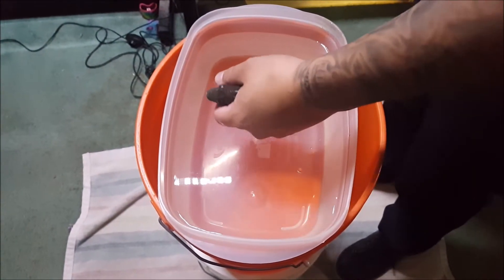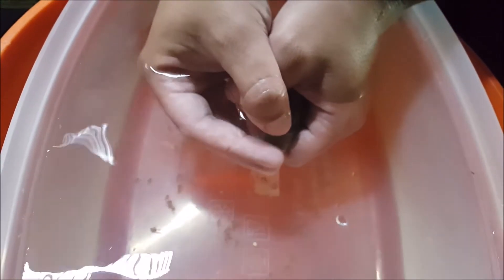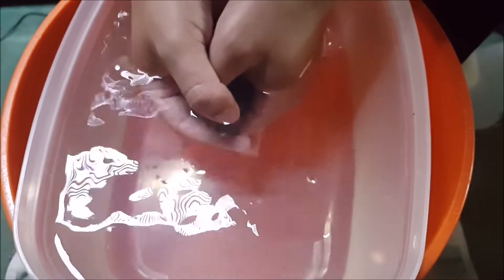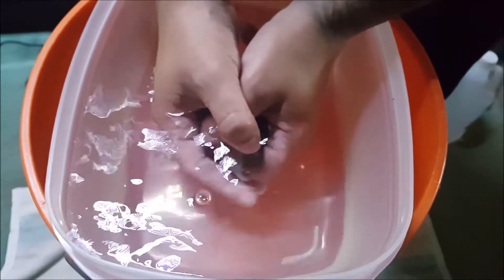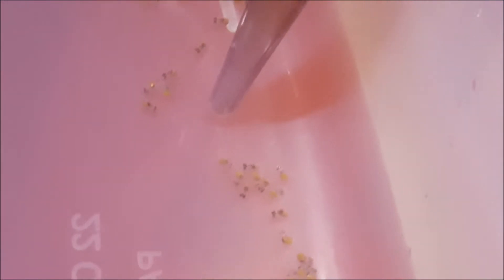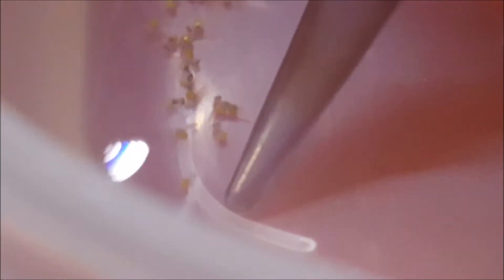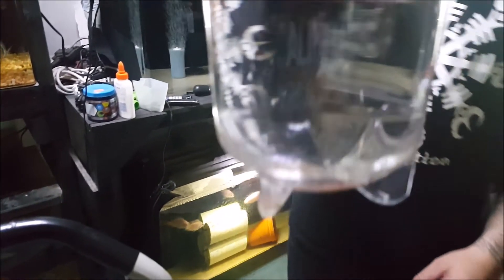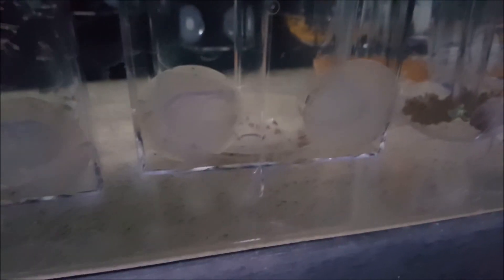Stripping and incubating Tilapia Eggs Start to finish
Learn how to effectively strip Tilapia eggs and get them in the incubation chamber.